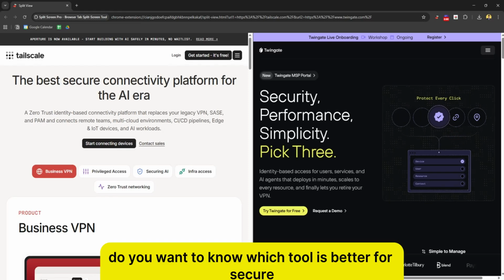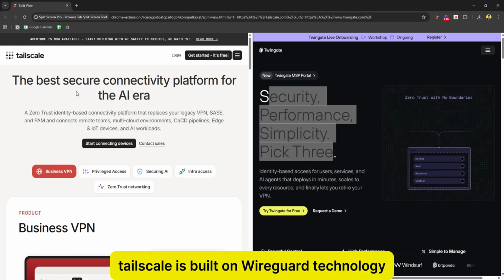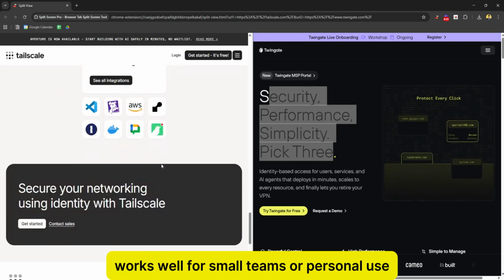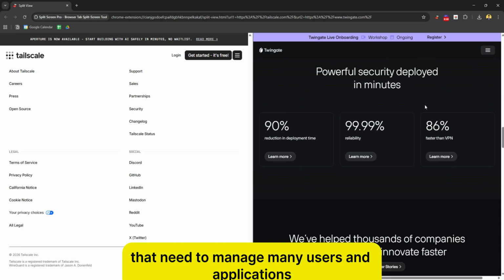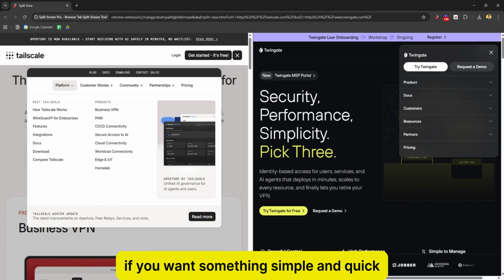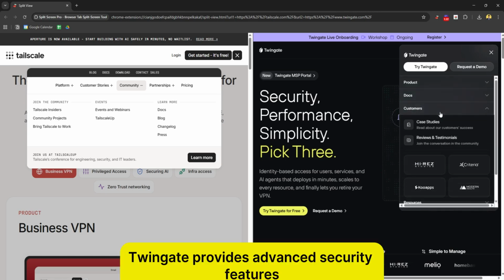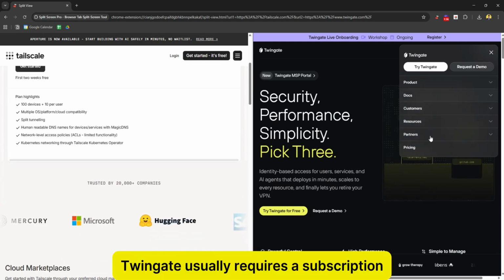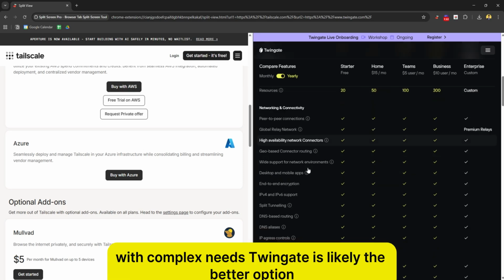Don't Pick the Wrong One | Tailscale vs Twingate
**Tailscale VS Twingate: Which is Better for Your Network?**

If you're searching for:
- Tailscale vs Twingate comparison
- Tailscale features explained
- Twingate benefits for secure access
- How to choose between Tailscale and Twingate
- Tailscale setup guide
- Twingate tutorial for beginners
- Tailscale security features
- Twingate vs Tailscale performance
- How to install Tailscale
- Twingate configuration steps

In this video, we cover the key differences between Tailscale and Twingate, helping you decide which solution is best for your networking needs. We’ll explore how to set up Tailscale, the unique features of Twingate, and provide a detailed comparison of both systems. Whether you’re looking for a secure remote access solution or a user-friendly setup, this tutorial has you covered.

- Tailscale setup tutorial
- Twingate configuration guide
- How to fix network access issues
- Comparing Tailscale vs Twingate
- Step-by-step Tailscale installation
- Twingate features overview
- How to improve network security with Tailscale
- Tailscale vs Twingate for remote work